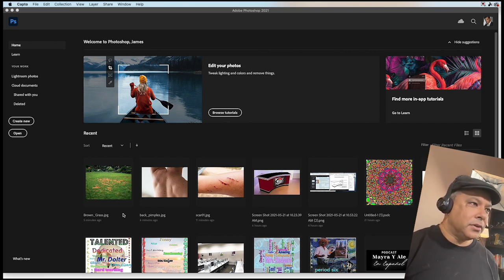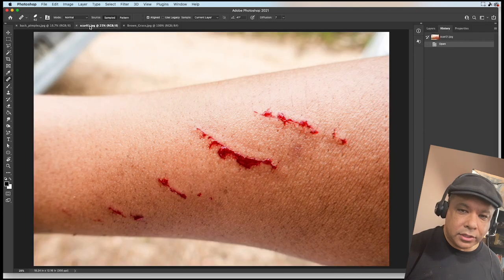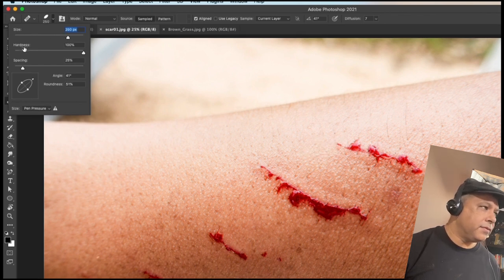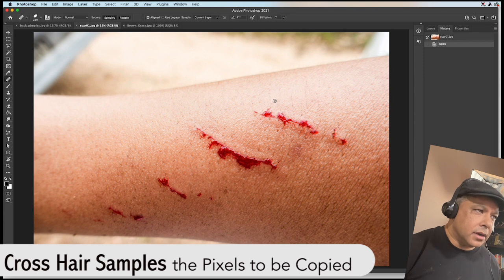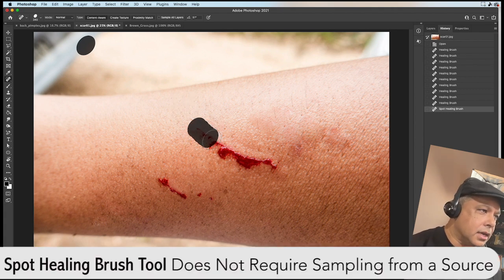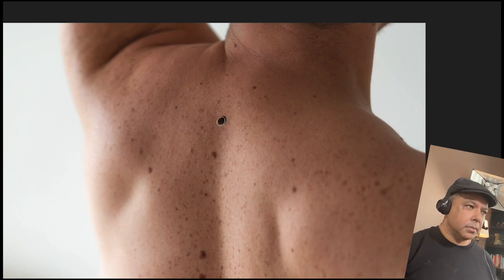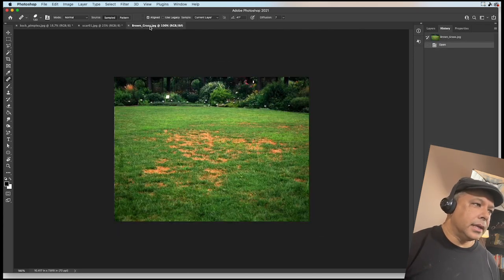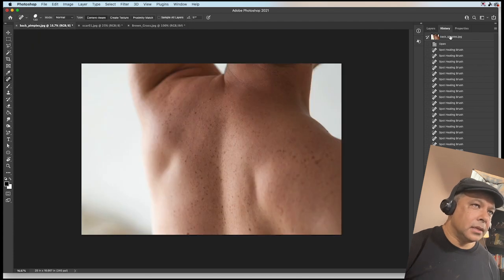Ep15_1 - Healing Brush Tool - Mr Hagues Class - Photoshop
The Healing Brush Tool in Adobe Photoshop is an essential tool for retouching and correcting imperfections in images. It allows users to blend imperfections seamlessly with the surrounding area by sampling pixels from a specific part of the image. This tool is particularly useful for removing blemishes, scratches, and other unwanted elements while maintaining the texture and detail of the image. Unlike the Clone Stamp Tool, which copies pixels exactly, the Healing Brush Tool automatically adjusts the sampled pixels to match the surrounding color and texture, making the corrections more natural and less noticeable.

To use the Healing Brush Tool effectively, first, select it from the toolbar or press the shortcut key 'J'. Then, choose the brush size and hardness appropriate for the area you are working on. Hold the Alt key (Option key on Mac) and click on a clean area of the image to sample pixels. After releasing the Alt key, carefully paint over the imperfection you wish to correct. The tool will blend the sampled pixels with the surrounding area, allowing for a smooth and unobtrusive fix. Adjust the brush size and sample area as needed for the best results.

One important aspect of using the Healing Brush Tool is understanding its different blending modes. The 'Replace' mode replaces the sampled pixels without affecting the texture, while the 'Dissolve' mode blends the sampled pixels with the underlying pixels for a more subtle correction. Experimenting with these modes can help achieve the most natural-looking results. Additionally, utilizing the Healing Brush Tool in conjunction with other retouching techniques, such as the Spot Healing Brush or the Patch Tool, can enhance the overall quality of image edits and repairs.